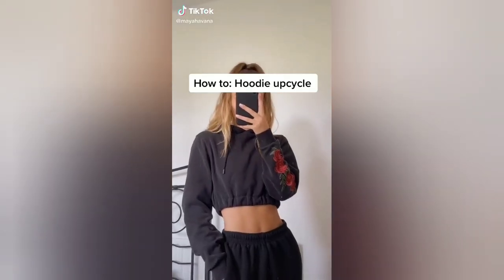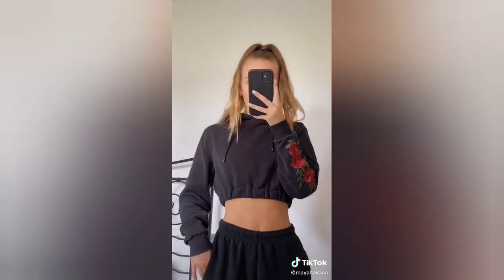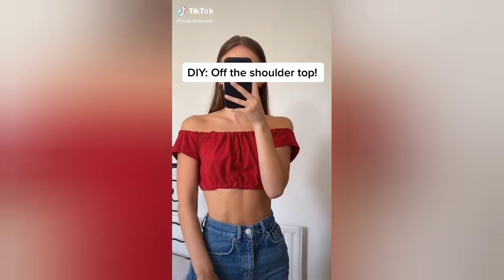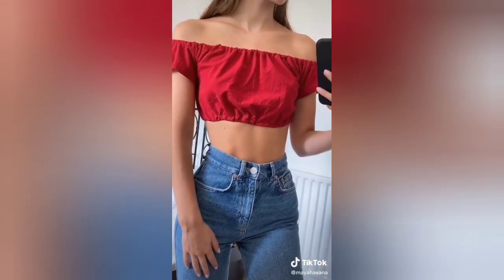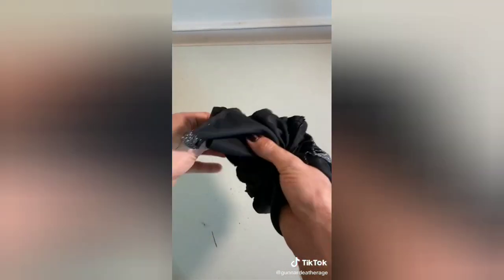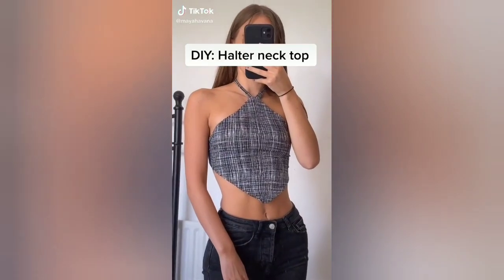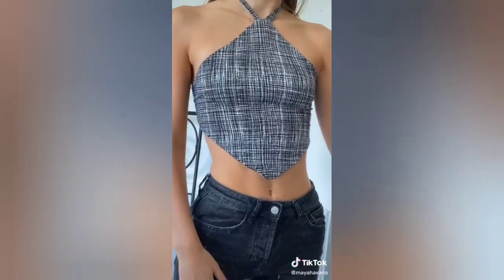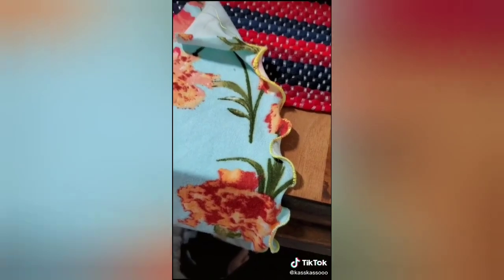thrift flip tik tok compilation #7